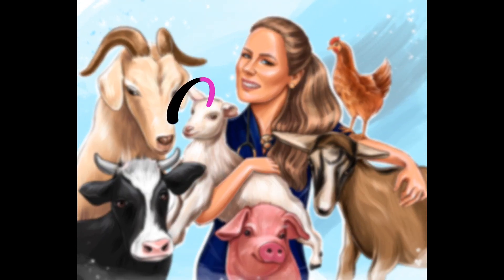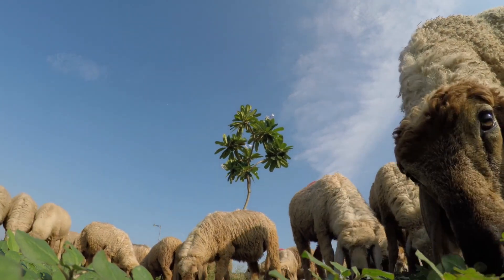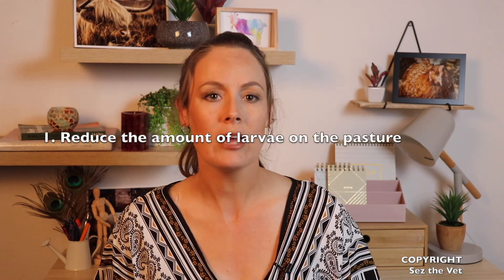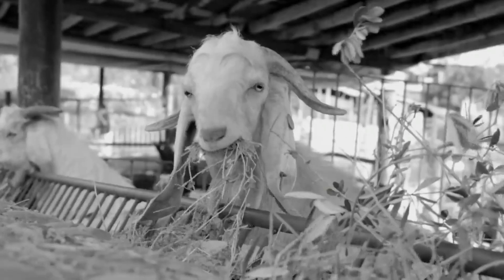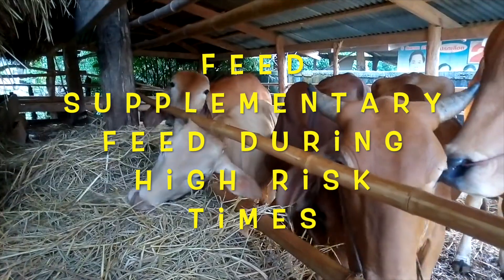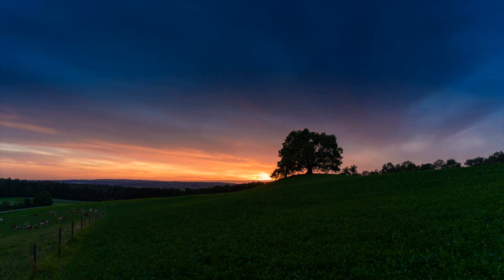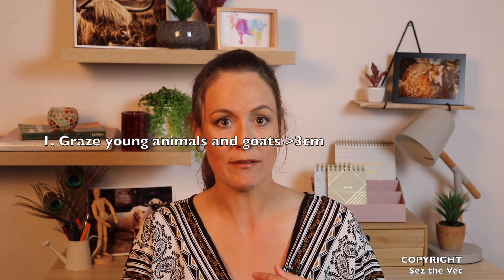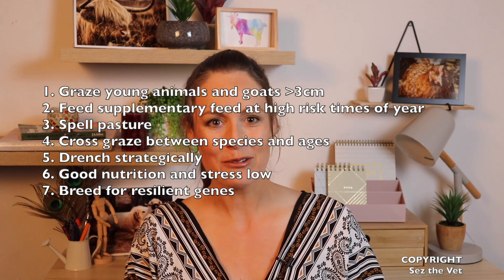EASY STEPS TO PREVENT DRENCH RESISTANCE *FAST* | Sez the Vet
Protect our drenches! The internal parasites that your livestock carry are evolving to outsmart the drenches we have available to us. Recommendations for drench use continue to change to slow down the emergence of drench resistance; get up to speed now, as Dr Sez takes you through a few easy steps to slow down this disastrous problem from occurring in YOUR animals.

** THIS VIDEO WAS MADE FAST-SPEAKING ON REQUEST. TO SLOW IT DOWN, ALTER THE PLAYBACK SPEED, BY CLICKING ON THE SETTINGS COG**

Attributions:

Long grass video retrieved from videezy.com. No modifications were made.

Sheep eating hay retrieved from videezy.com. Video was clipped